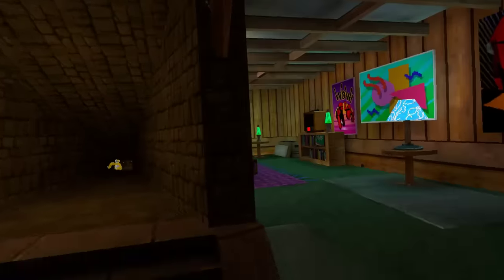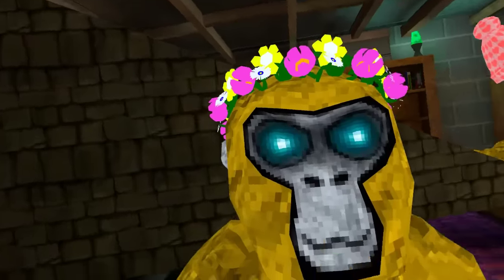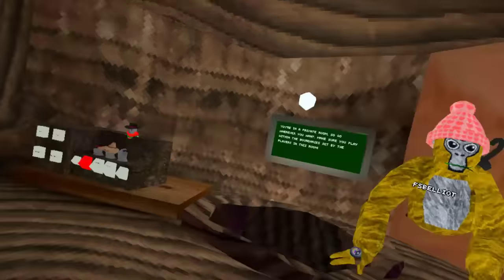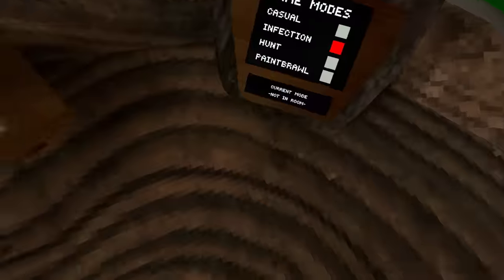Every Single GLITCH In Gorilla Tag!!?! | Gorilla Tag Vr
Join code mexa in Gtag to meet me in game

Beans
Beanz
BenA

Noread...
Jman
Curly
jmancurly
vmt
erik1515
monke
Gtag
gt
gorilla
every
single
glitch
in
gorilla
need
to
know
details
in
gtag
montage
new
update
youtuber
the